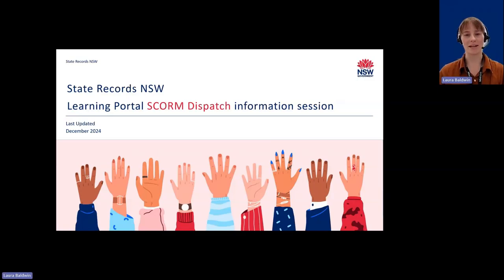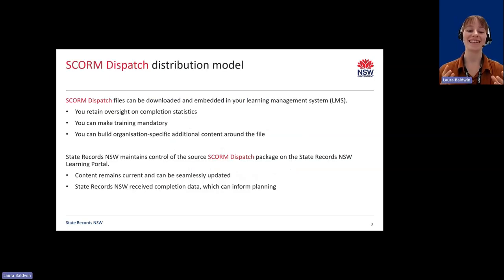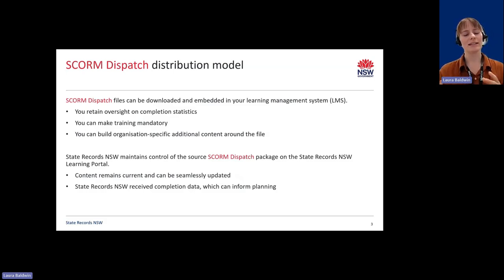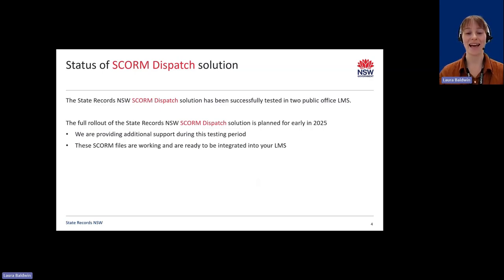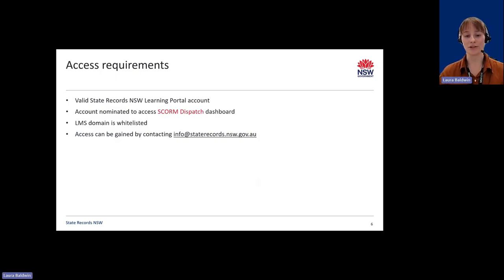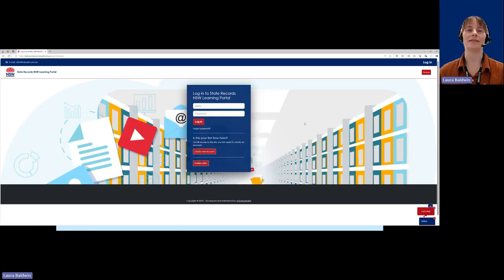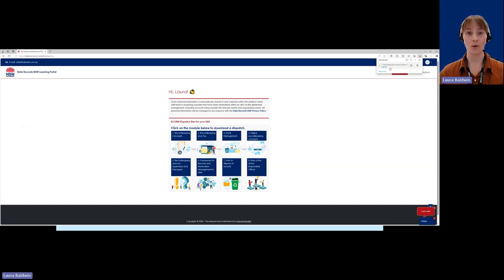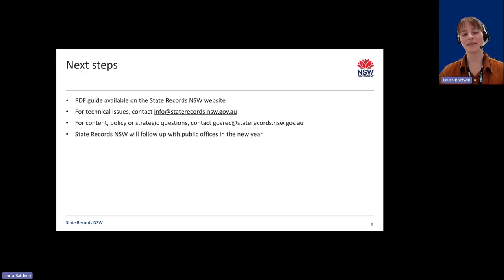How to access and use State Records NSW eLearning SCORM Dispatch files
State Records NSW SCORM Dispatch information session on how to access and use State Records NSW eLearning SCORM Dispatch files - for NSW public offices